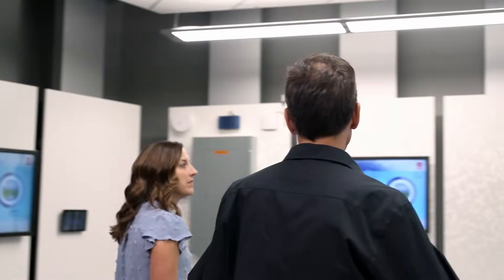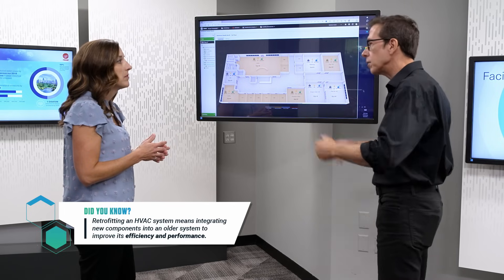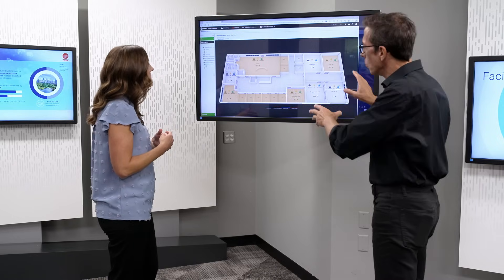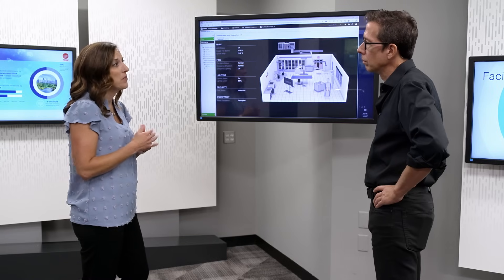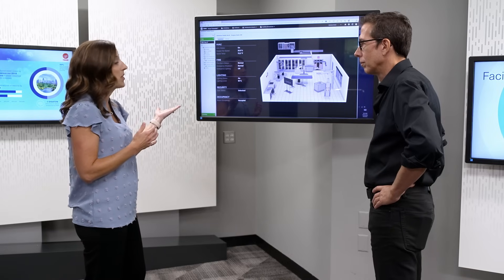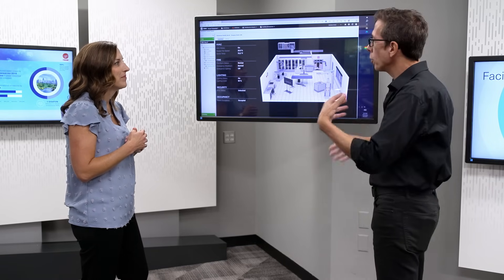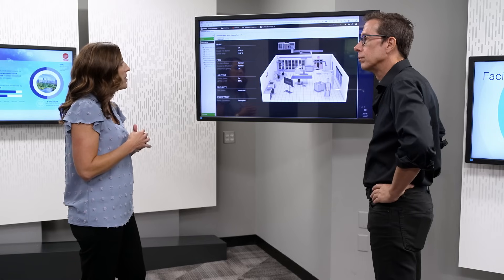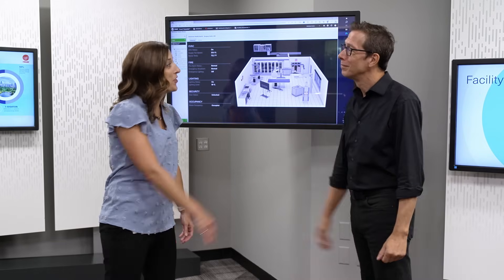Cooling Our World: Part Three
George sends Greg to the World of Innovation where he explores technologies that are revolutionizing how we keep things cool while minimizing environmental impact. @TheTraneCompany

Energy Efficient Museums: A Conversation with the Science Museum of Minnesota’s Patrick Hamilton